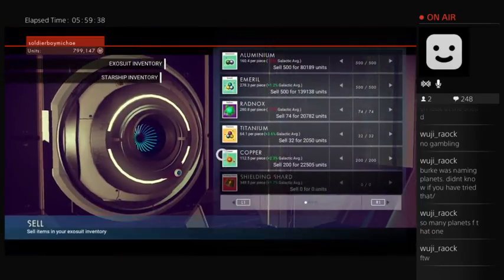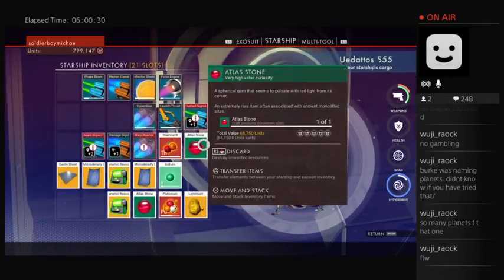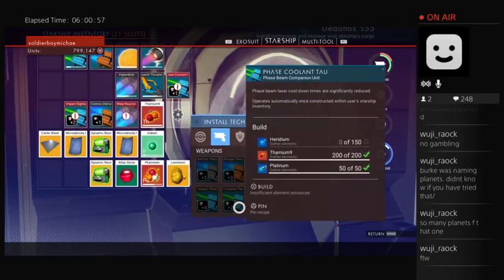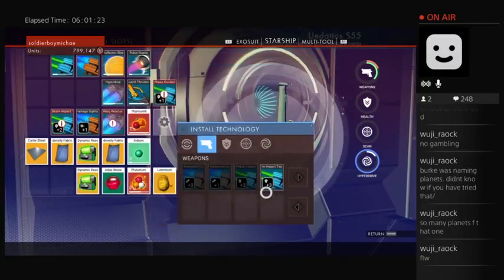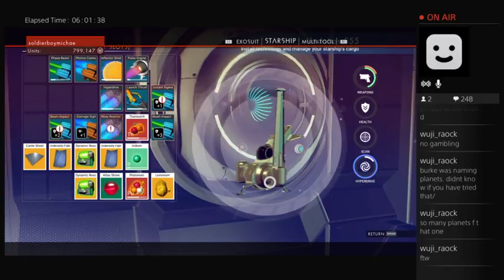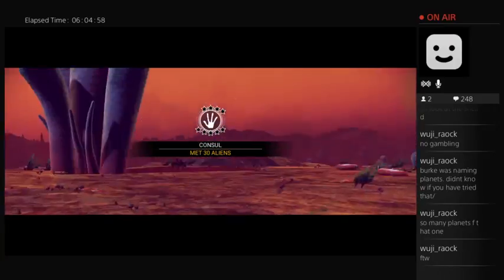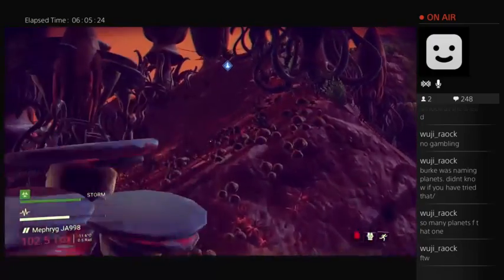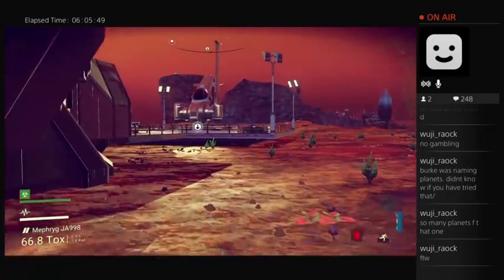No Man's Sky Playthrough W/ Live Commentary (Day 3) (Part 25)